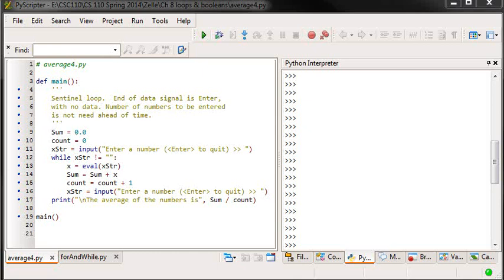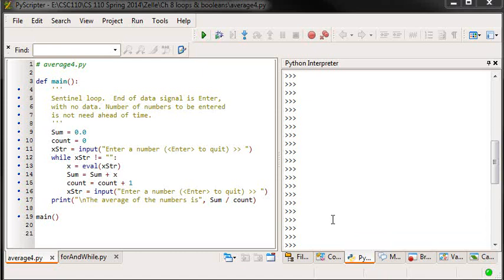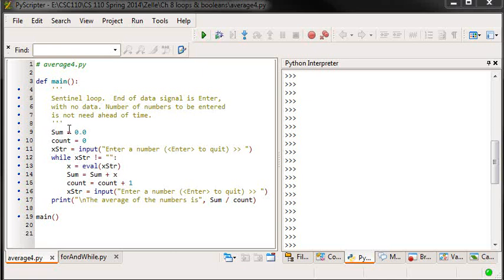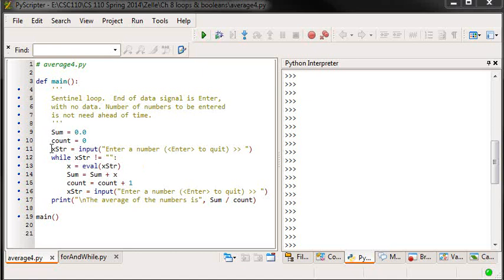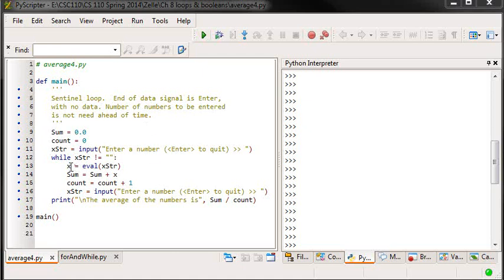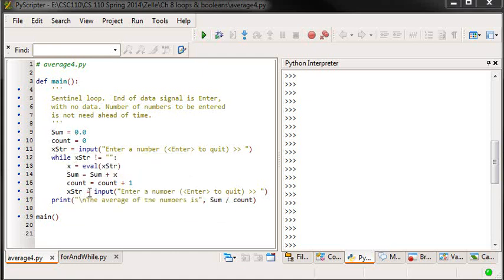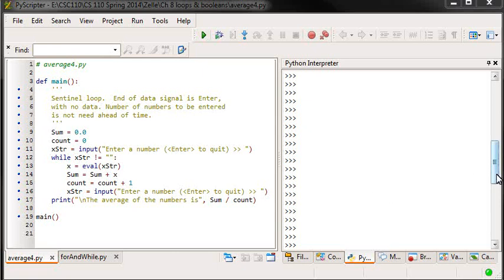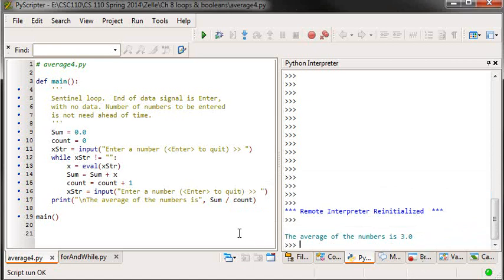average with sentinel loop